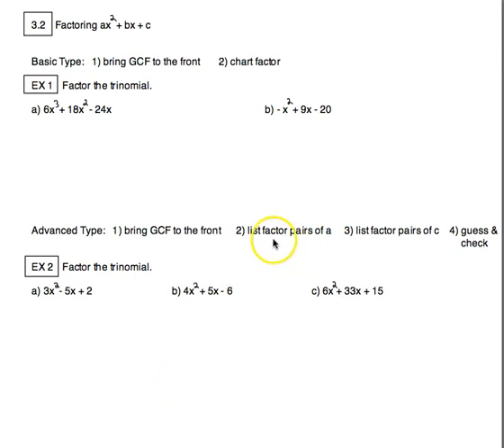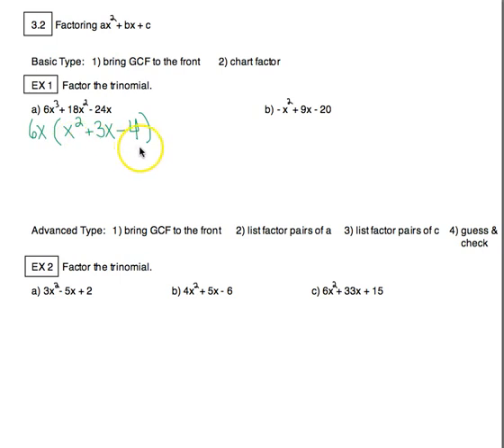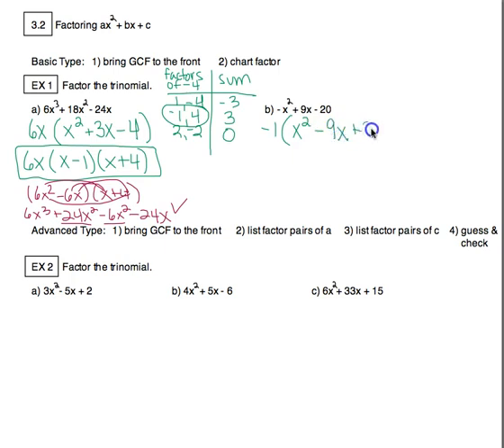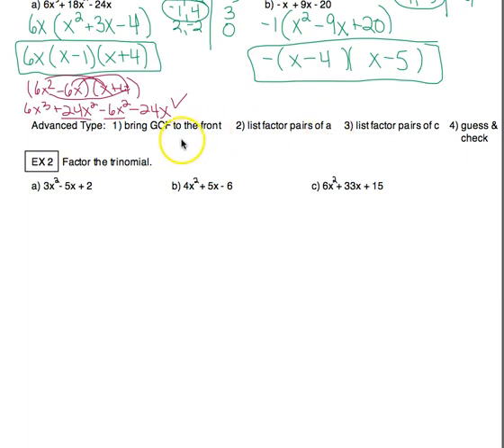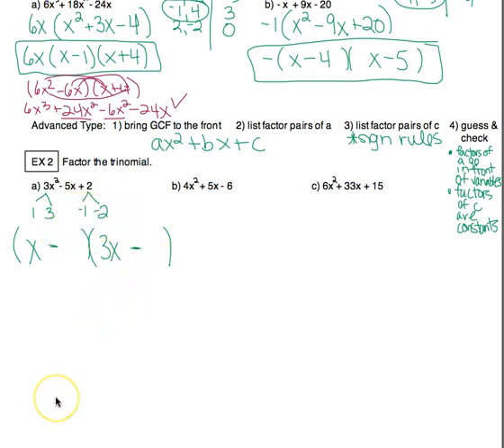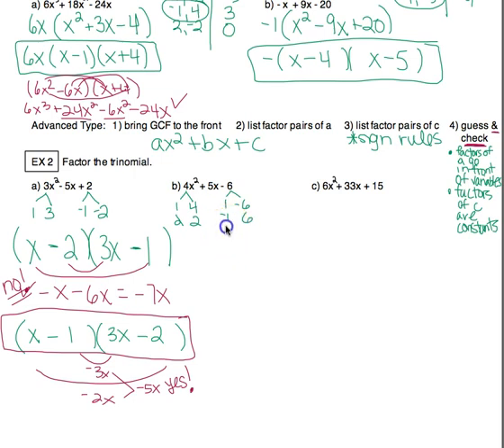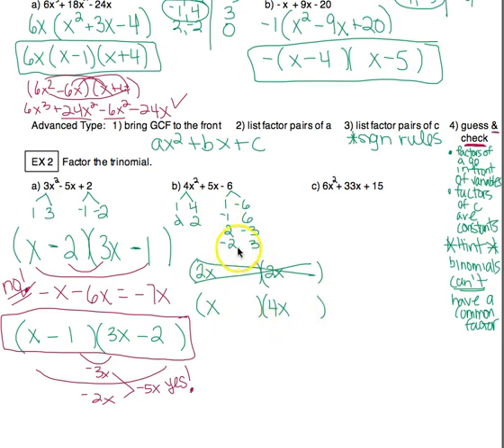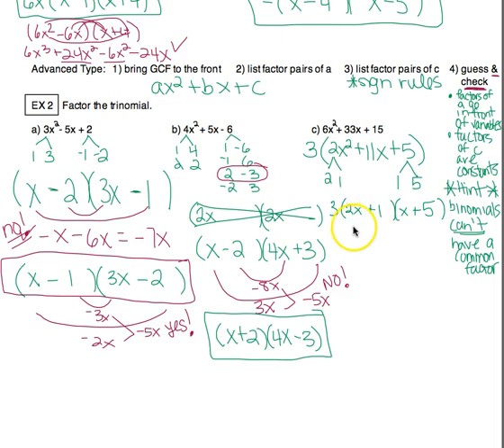3.2: Factoring ax^2 + bx + c